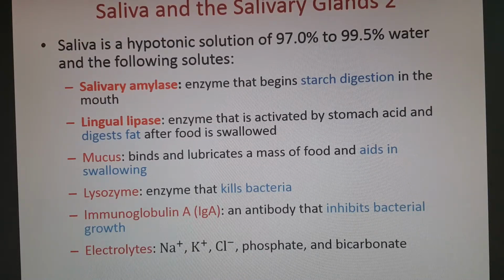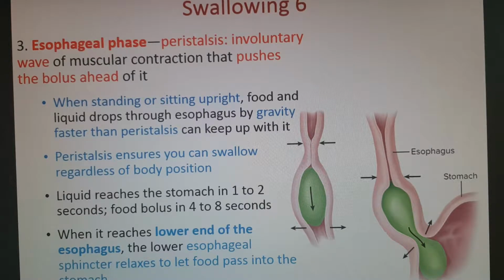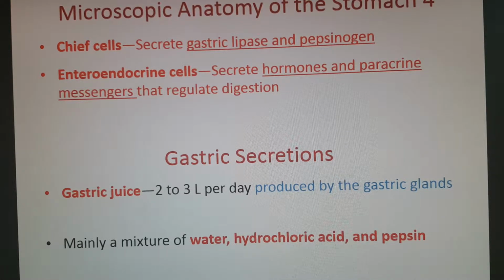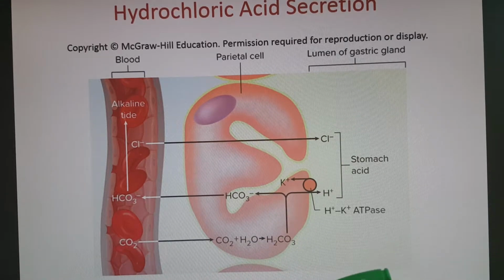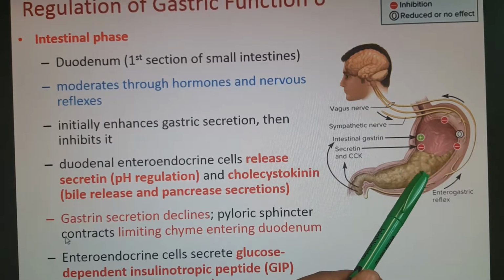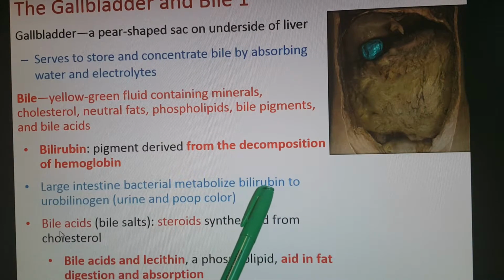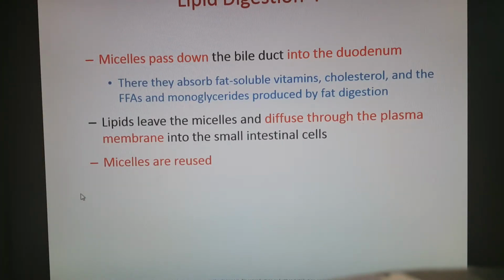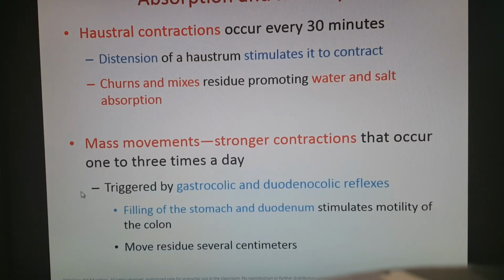Chapter 25 Highlights Part 1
Whopping majority of the stuff for Ch. 25. Last 1.5 minutes on the second. IDK what happened during filming. 😕